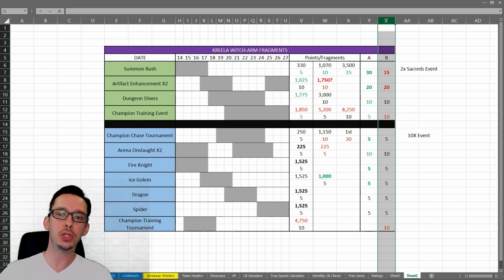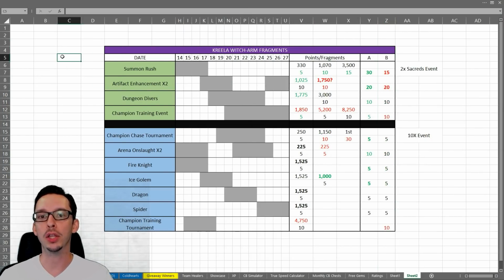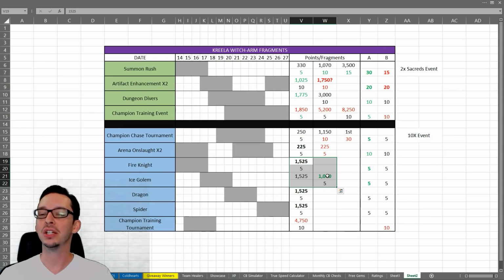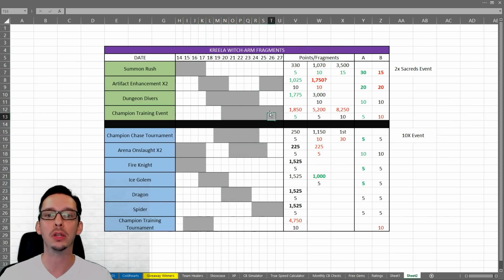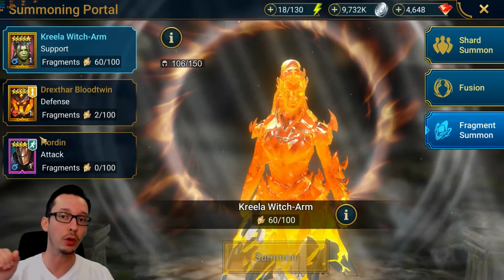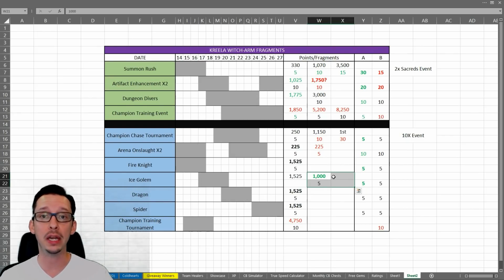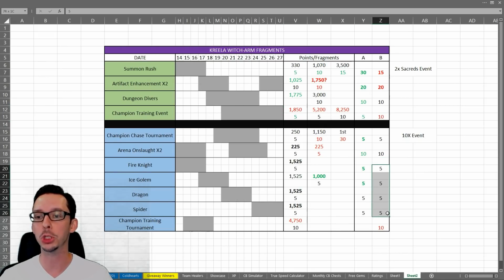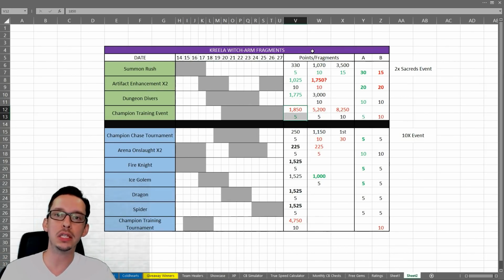Is The Fragment Fusion "FTP FRIENDLY" | Kreela Witch-Arm Guide | RAID: Shadow Legends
Is The Fragment Fusion "FTP FRIENDLY"...Kreela Witch-Arm Guide

Today I give you guys my final breakdown of how I will probalby complete this event as 100% F2P!